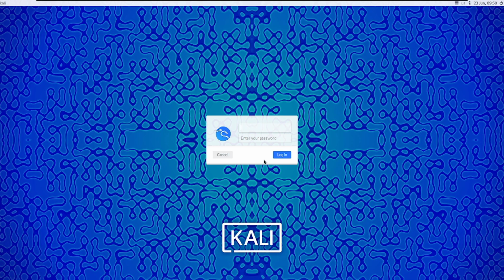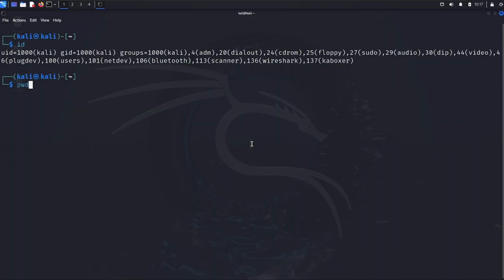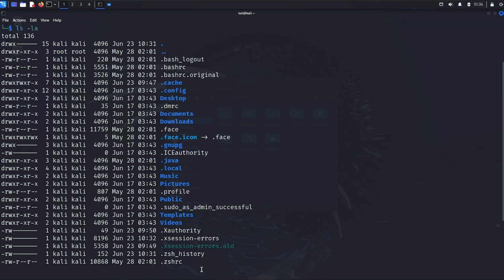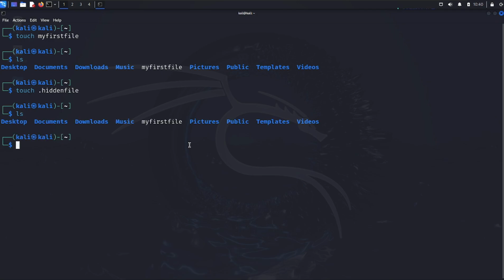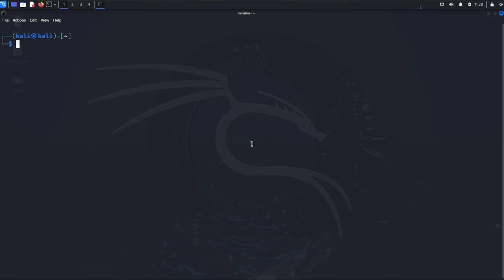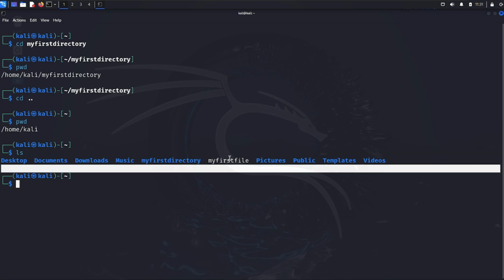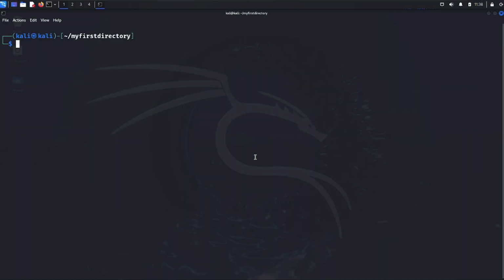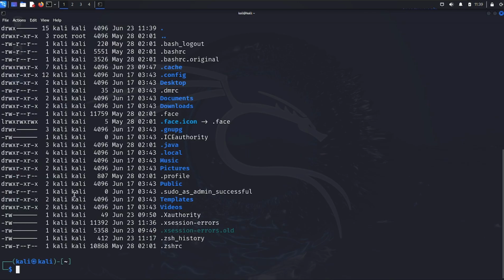Basic Linux Commands For Hackers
Welcome to Cyb3R L1GhT!

Embrace the world of cybersecurity and beyond with Cyb3R L1GhT, your ultimate destination for mastering digital defense and technology insights.

 Key Topics Include:

Introduction to the Linux terminal
~ id
~ pwd
~ ls
~ touch
~ mkdir
~ cd
~ mv
~ rm

Got questions or suggestions for future videos? Drop them in the comments below!